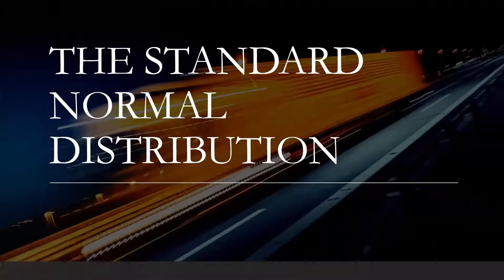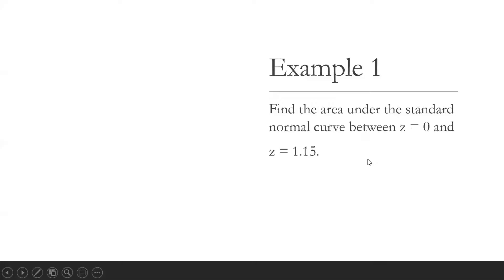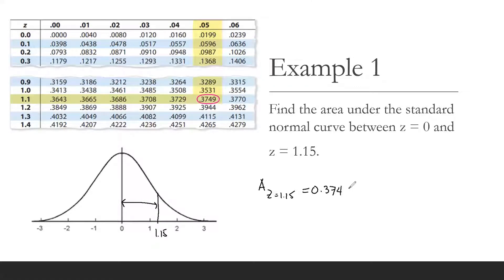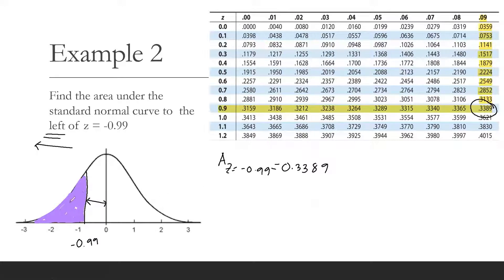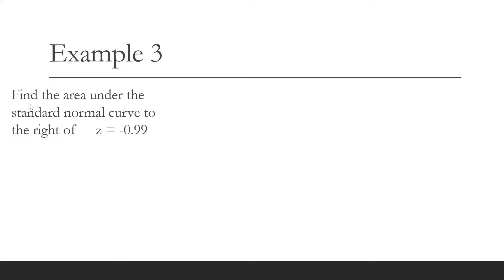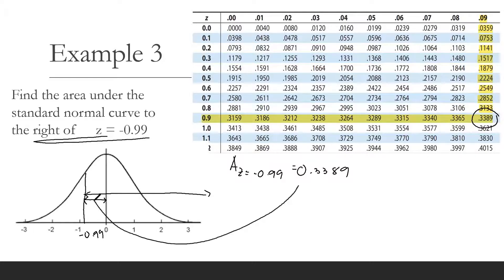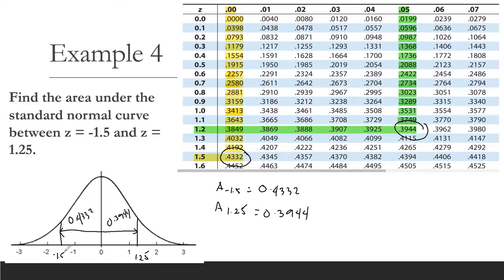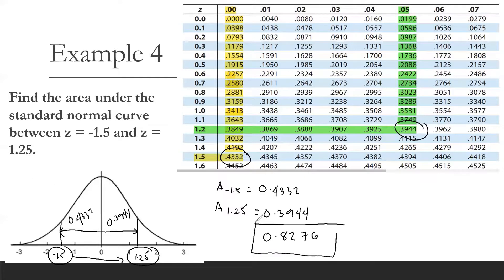Areas under the normal curve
This video discuss about finding the area under the normal curve.